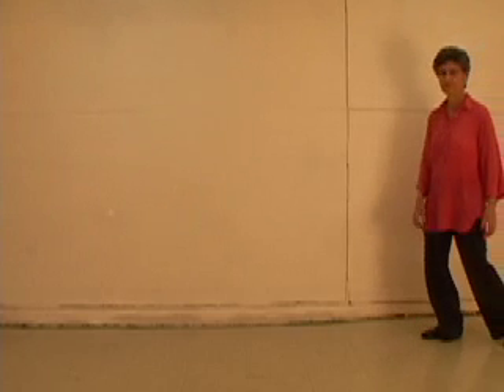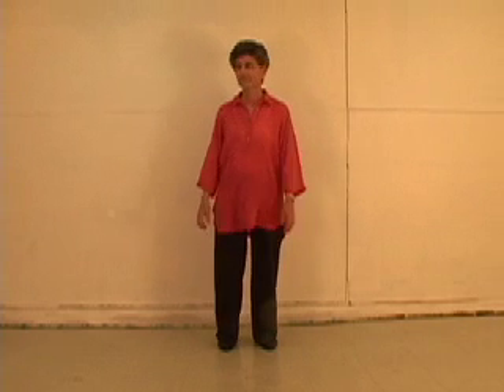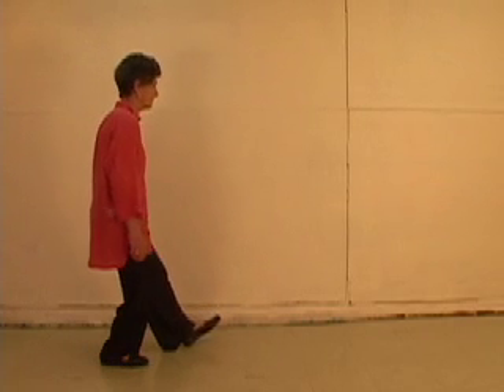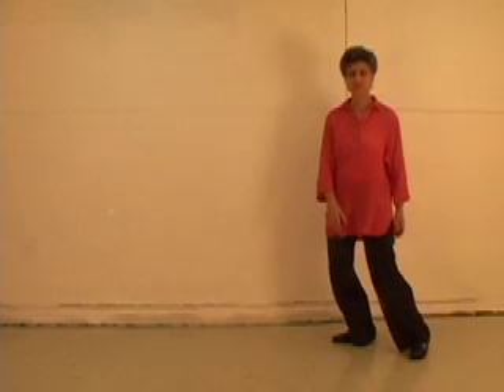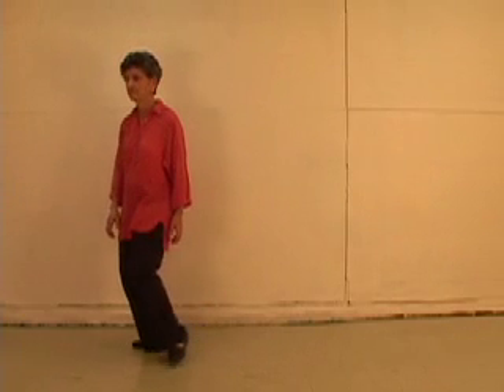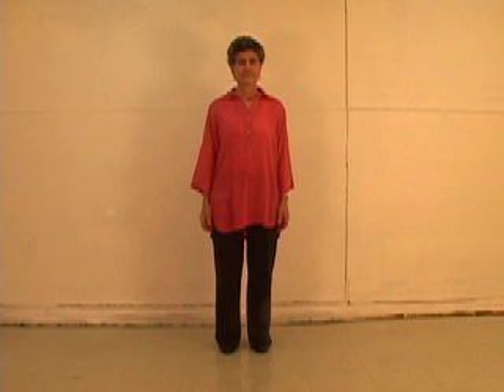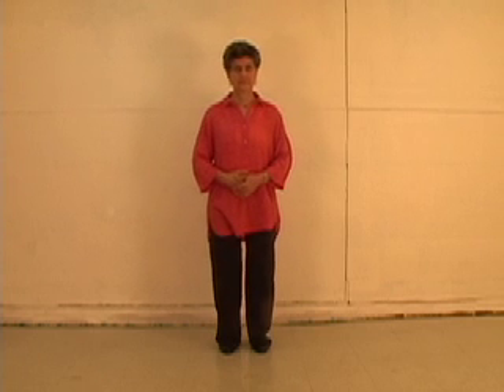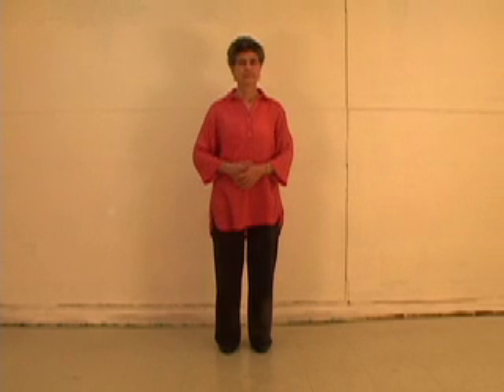tai qi health walk with Zinnia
Get all the advantages of T'ai Chi with none of the hassle.

Improve balance and coordination.
Increase well being.
Develop resistance to colds and flus.
Build strength.